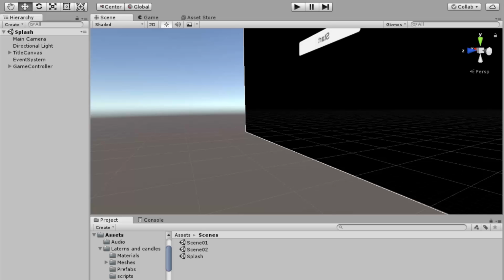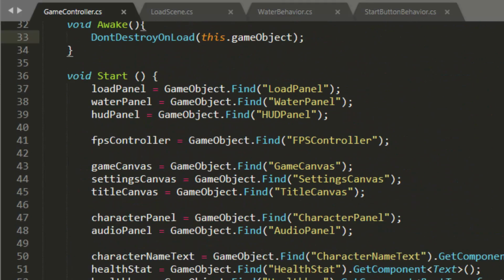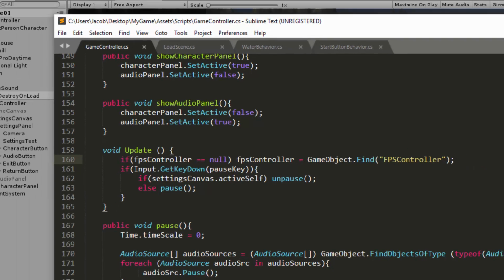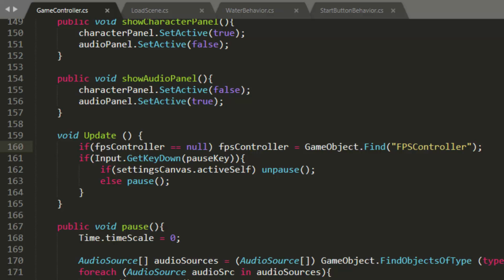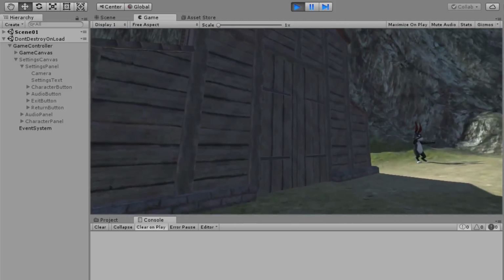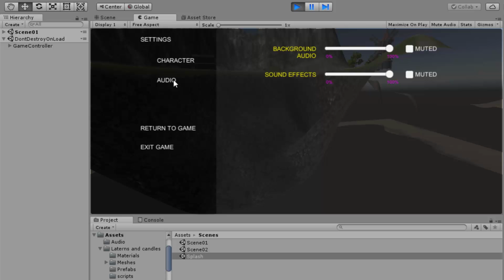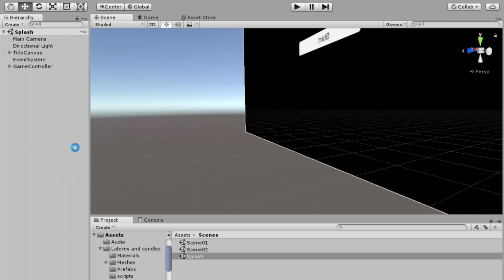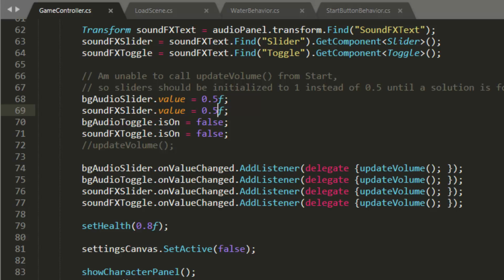Maintaining Data across Scenes - Part 4